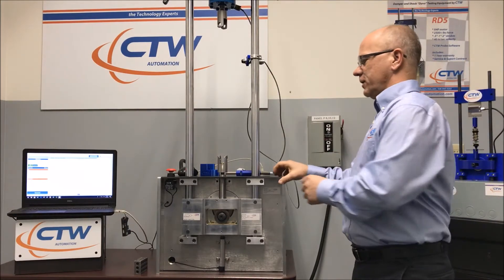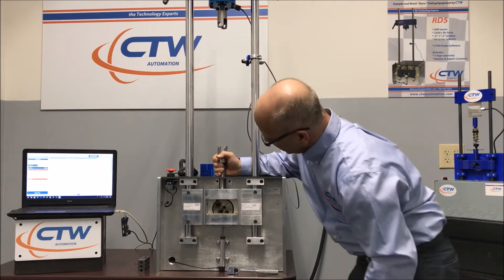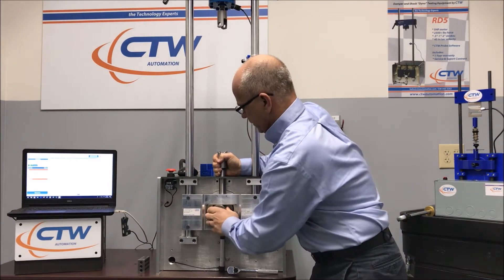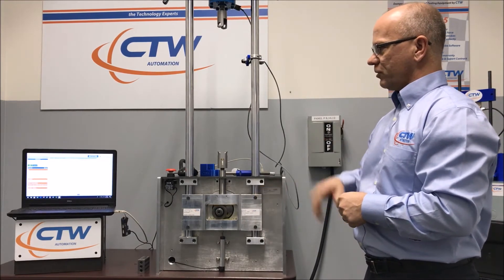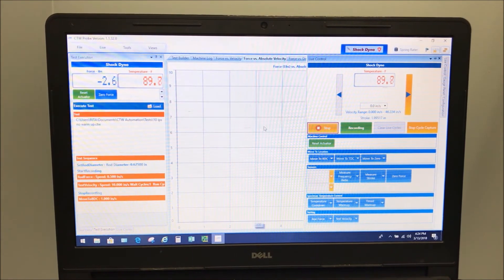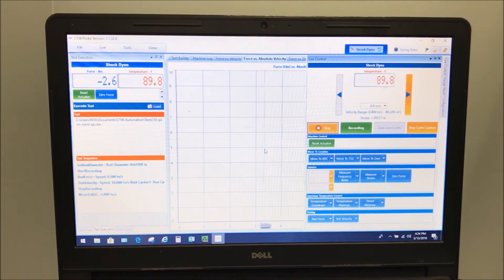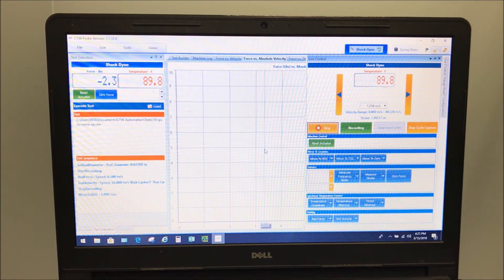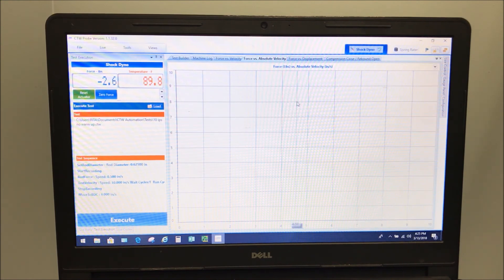CTW Changing the Stroke on your Shock Dyno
This video shows you how to change the physical stroke on your shock dyno and then how to update the software accordingly.